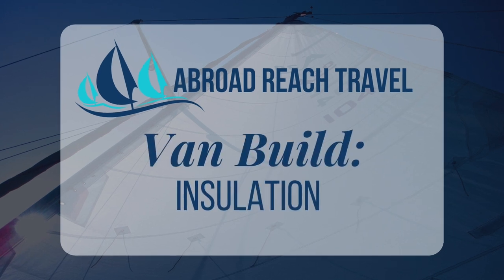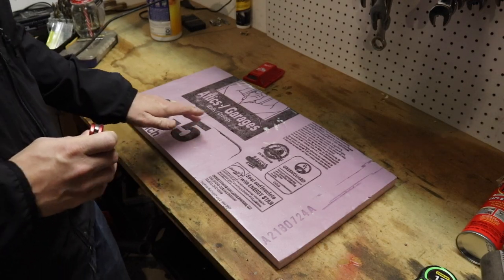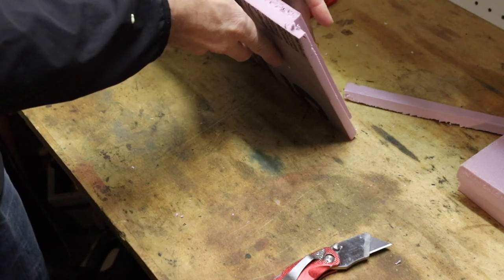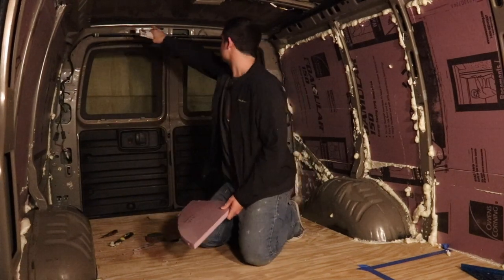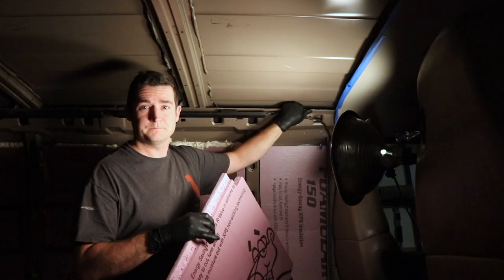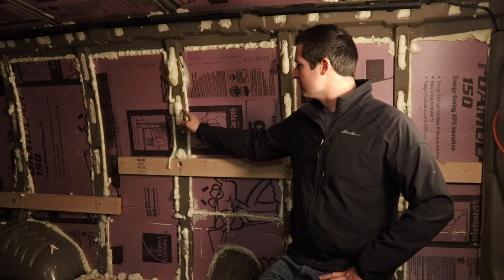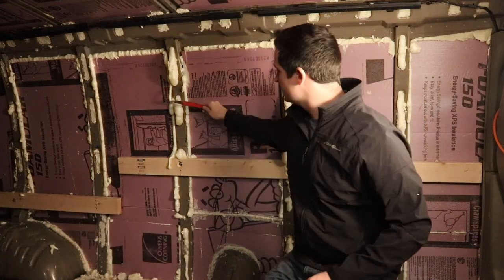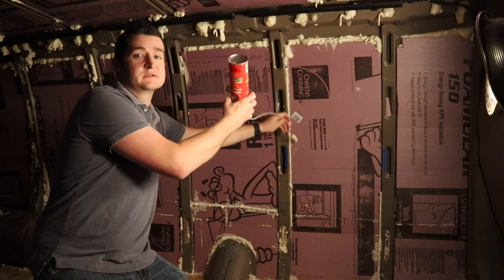How to Install Van Insulation | Van Build Step 2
In this step, we use XPS foam and spray foam to insulate our Chevy Express camper van.

Check out our Instagram to see our projects happening in real-time 🛠🔩⛵️